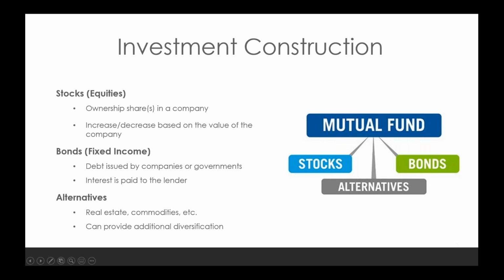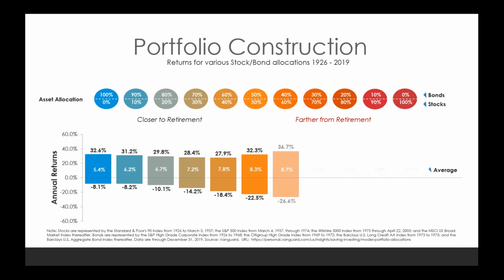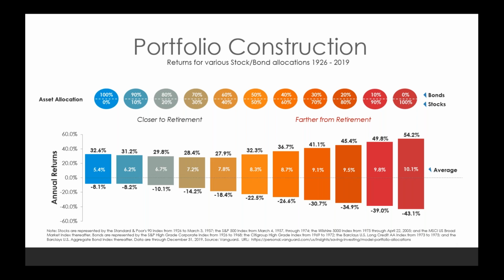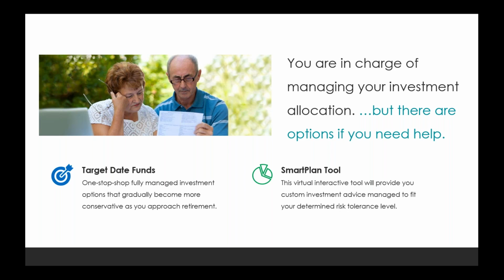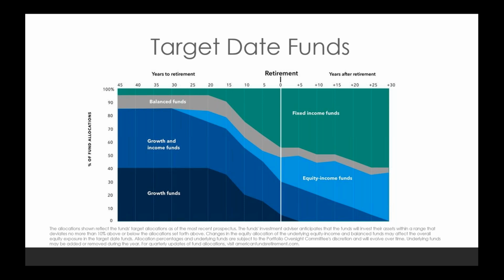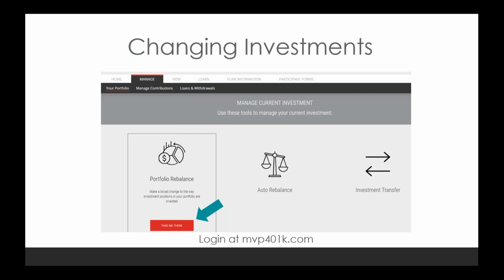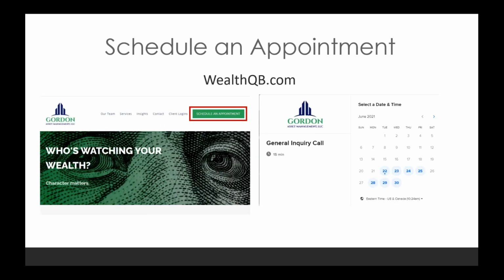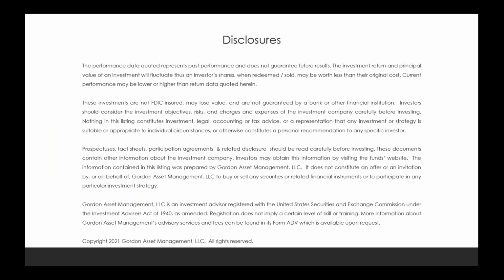Investing for Retirement (Sears Contract)